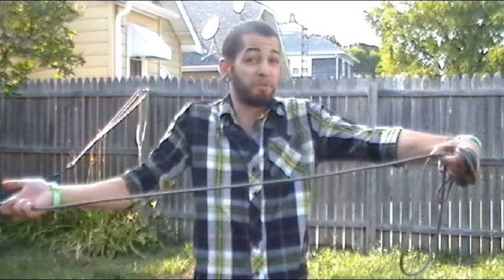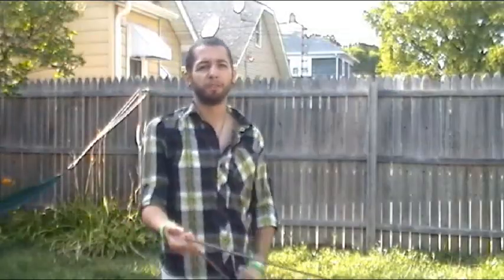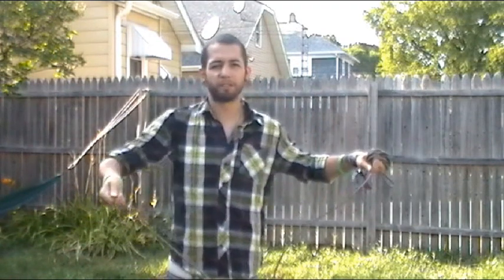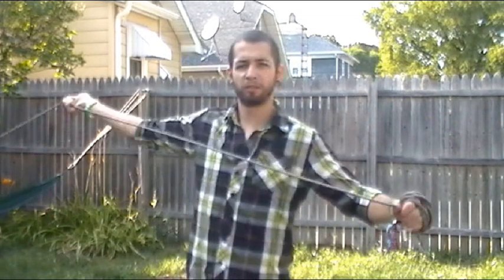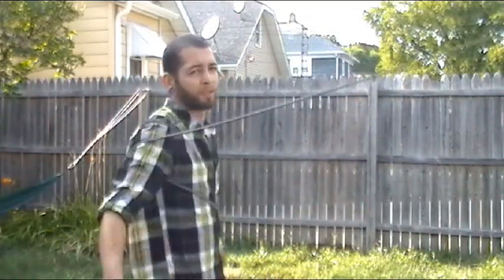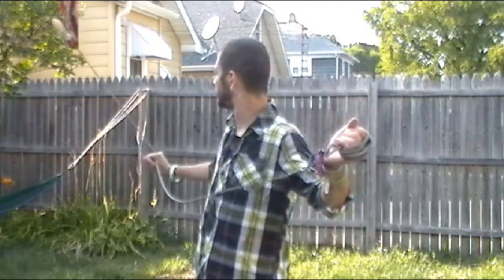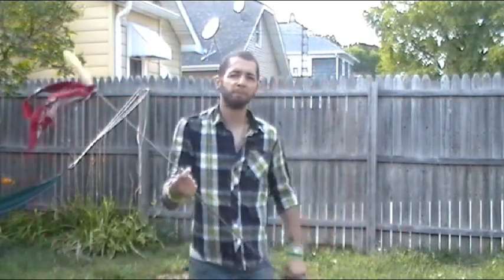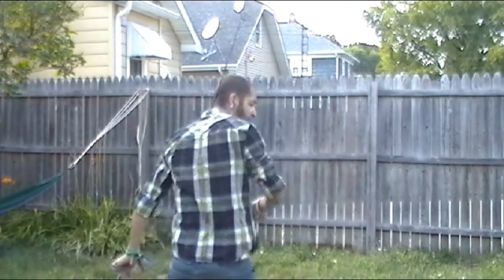Rogue's "Sun Rise" tutorial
This is the first of many tutorials that I'll be putting out. This tutorial is on a move I made up called "The Sun Rise"... With more feed back from you, I'll make these videos the best I can for all of you kids out there. :D